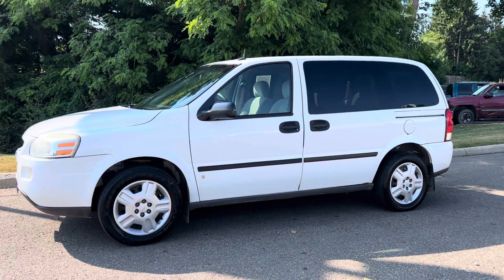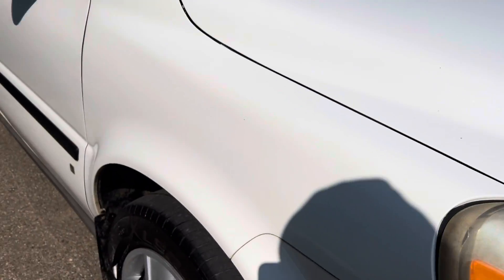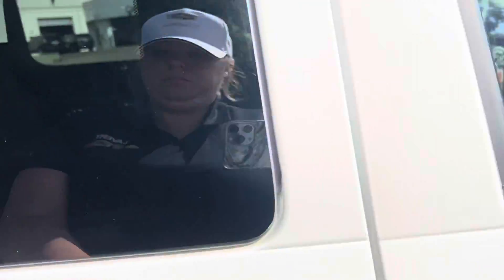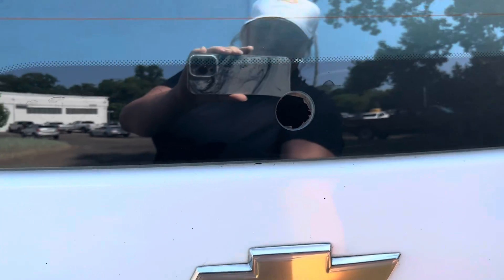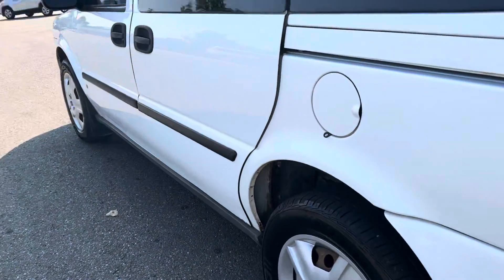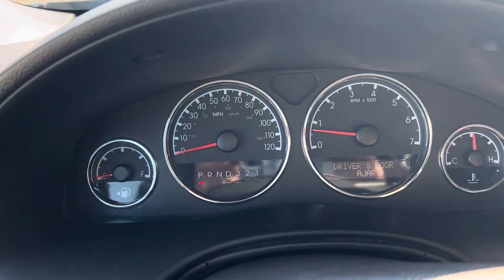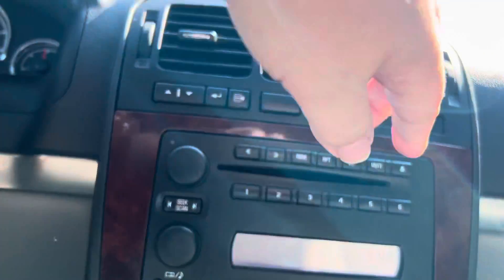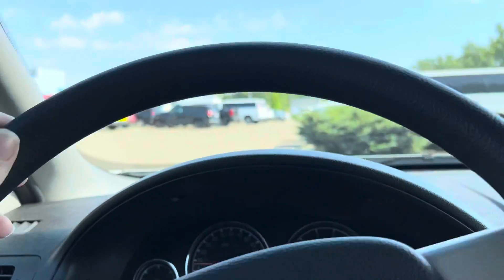2006 Chevy Uplander